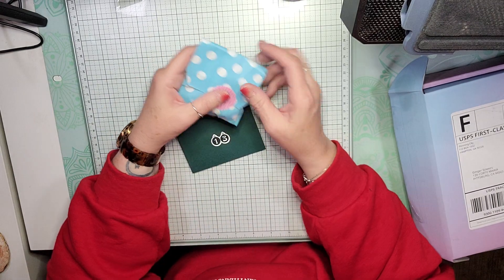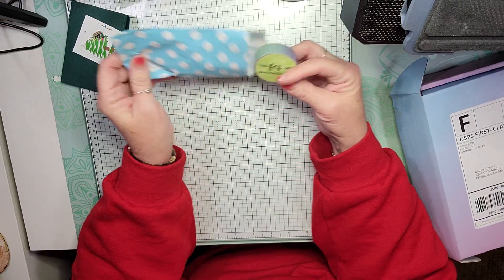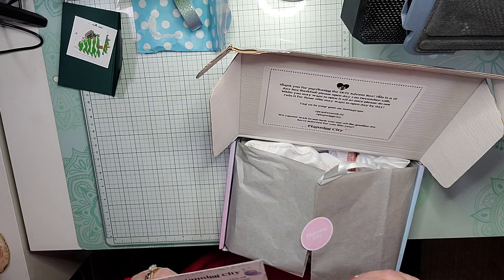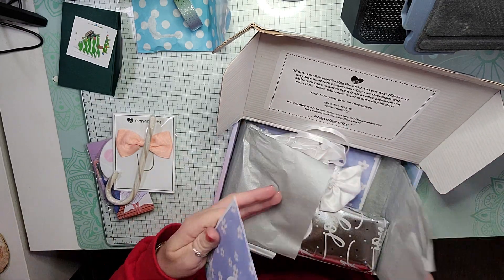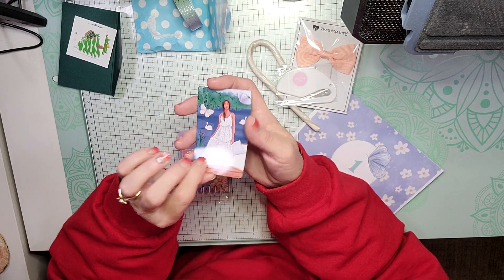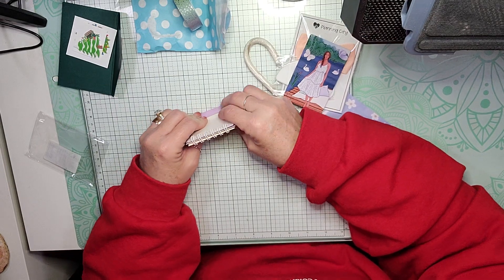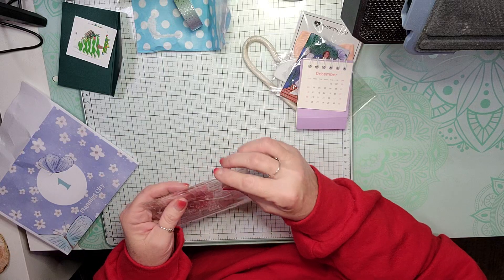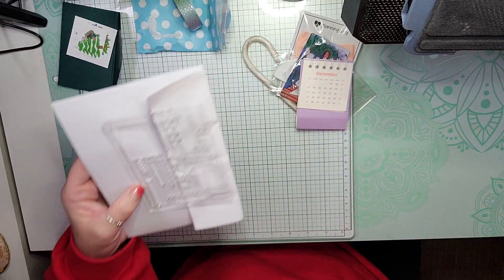DAY 13 of Planner Advent Calendars